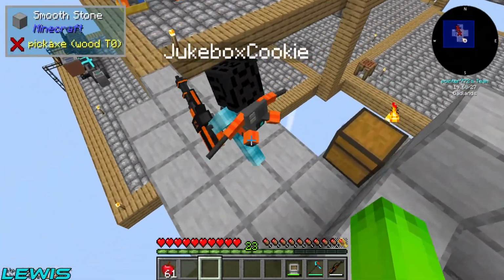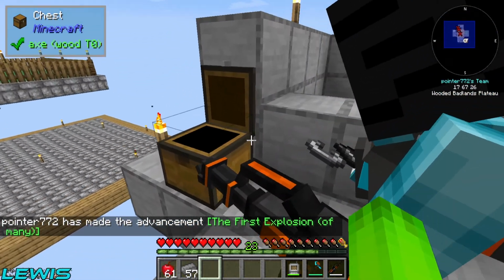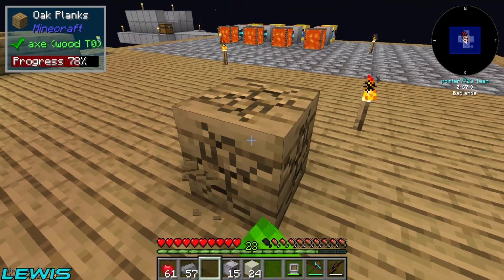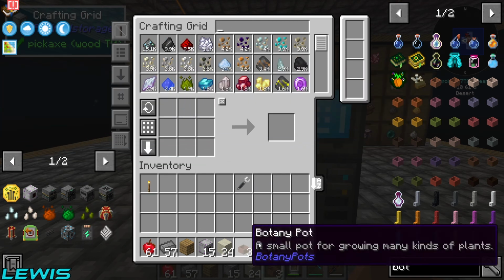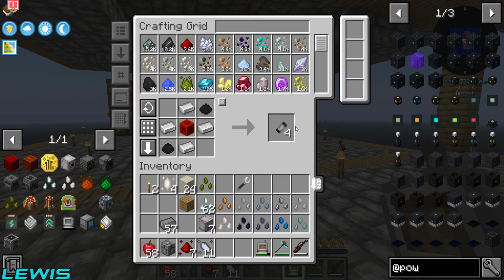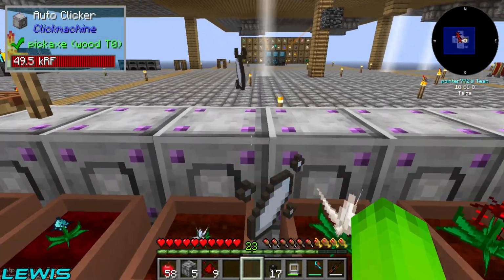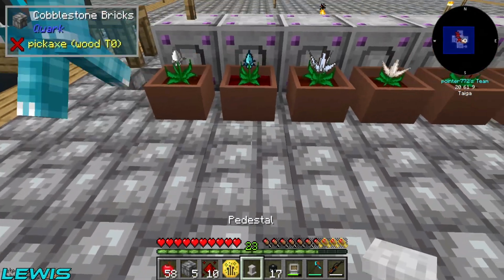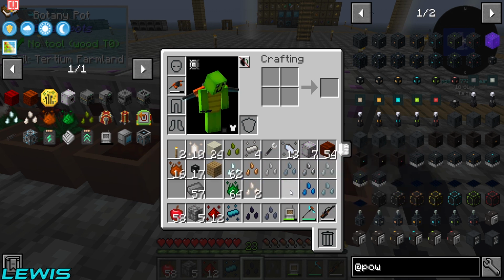MINECRAFT ATM6 TO THE SKY | Automated Botany Pots & Resource Seeds | EP 13 | Modded Minecraft 1.16.5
MINECRAFT ATM6 TO THE SKY | Automated Botany Pots & Resource Seeds

In This Minecraft Episode Lewis & Miles use the new way they found to produce resources by planting the seeds that they made last episode.